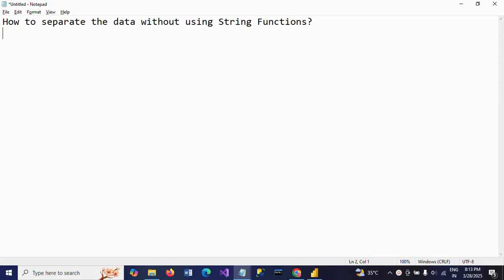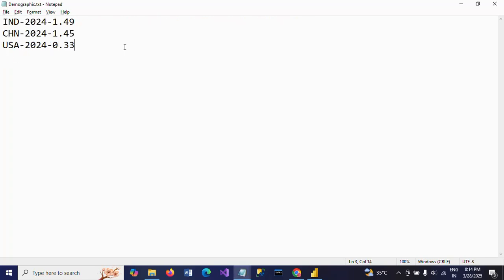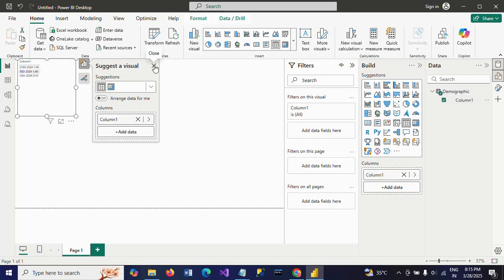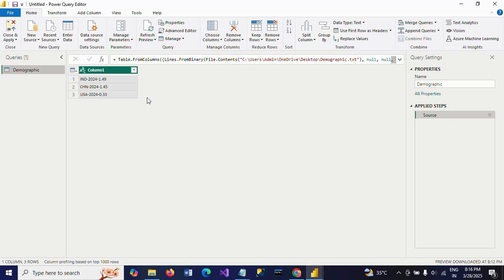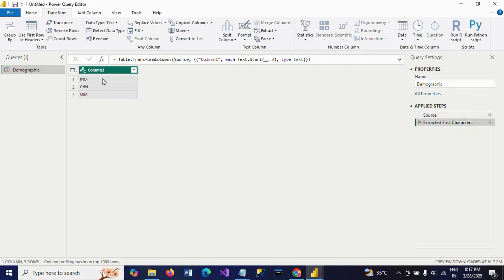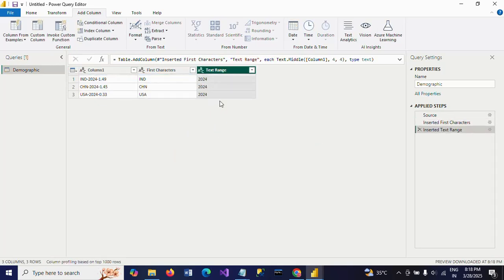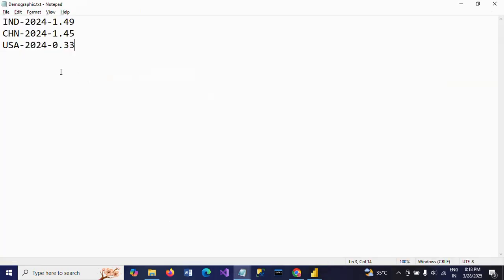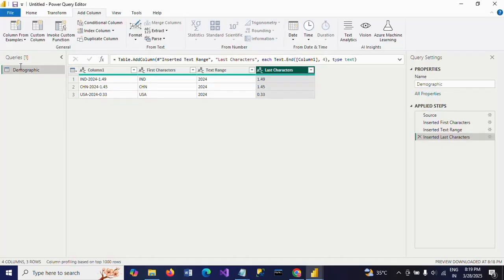Power BI||How to separate the data without using String Functions?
We can use Add Column and Extract to select the option.